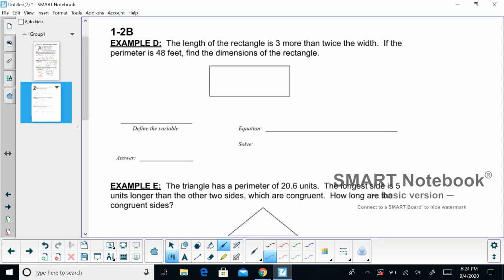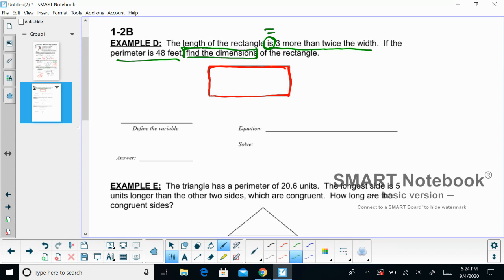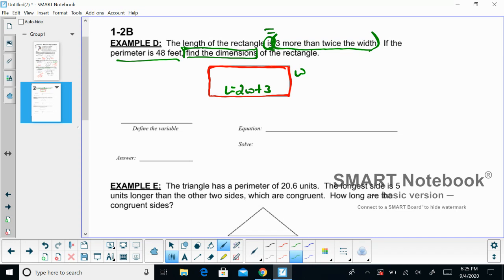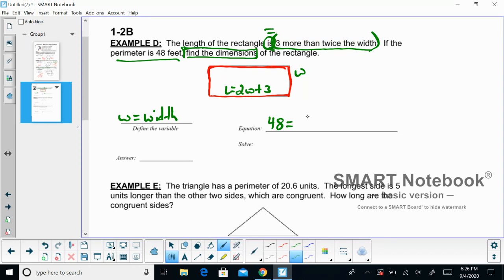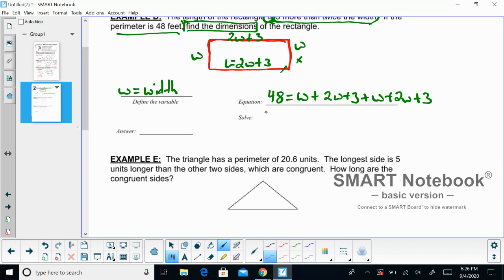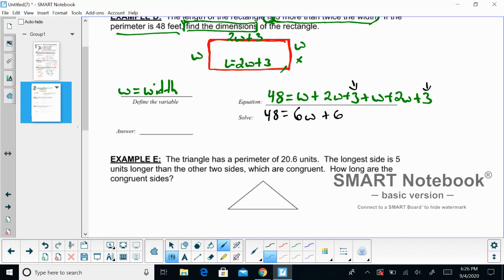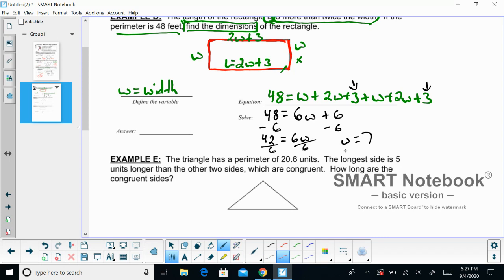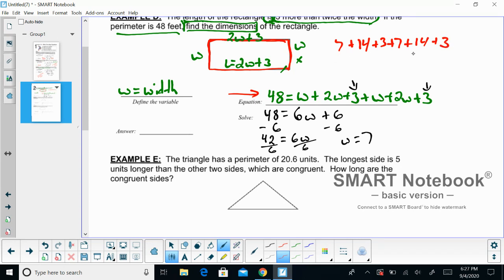1.2 Write Two-Step Equations: Example D